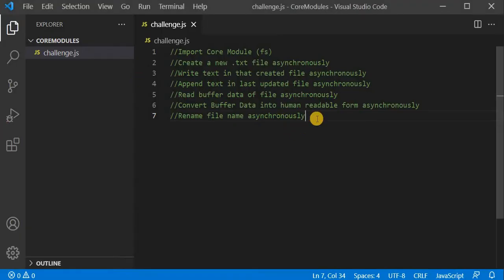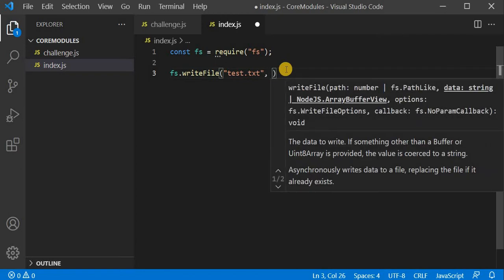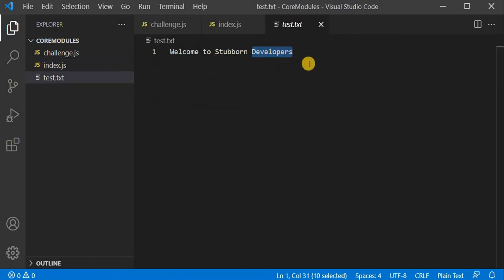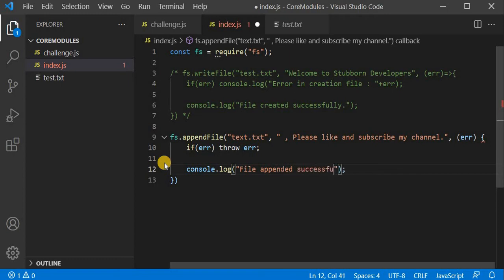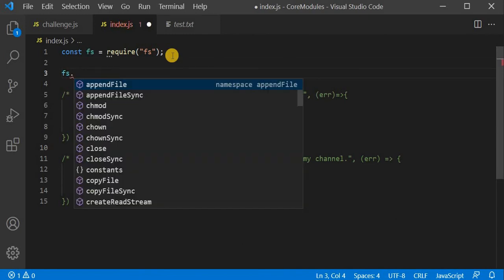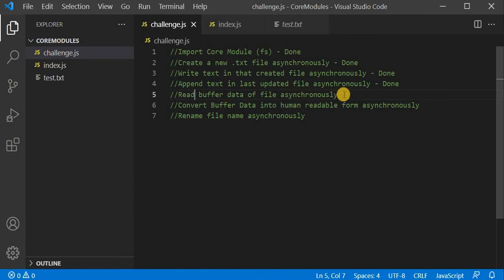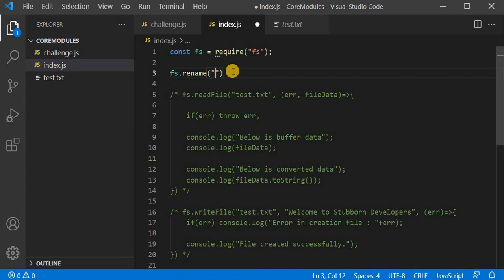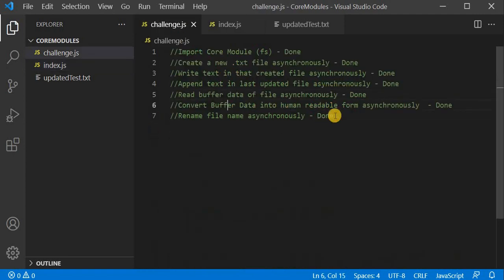Node.js Asynchronous File System Module | Read and Write File Asynchronously Using fs Core Module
In this video, we will learn that how Node.js Asynchronous File System Core Modules work, how they are differ from Synchronous File System Core Modules.

We will cover below points in this video :

//Import Core Module (fs)
//Create a new .txt file asynchronously
//Write text in that created file asynchronously
//Append text in last updated file asynchronously
//Read buffer data of file asynchronously
//Convert Buffer Data into human readable form asynchronously
//Rename file name asynchronously